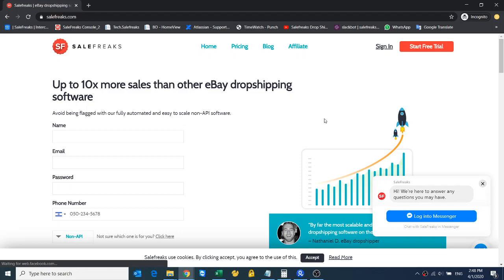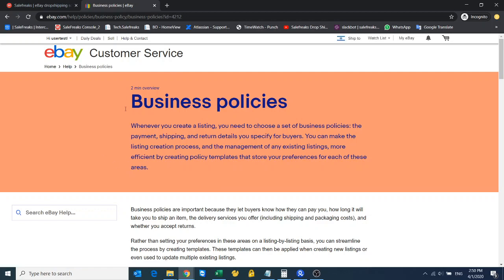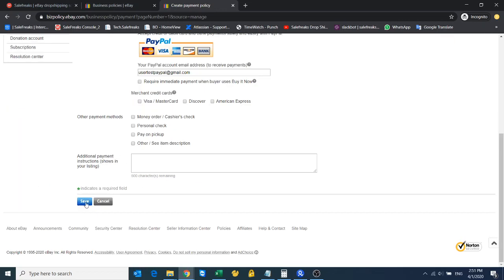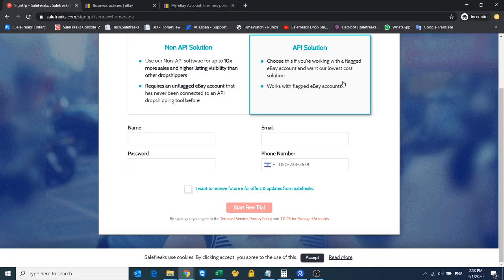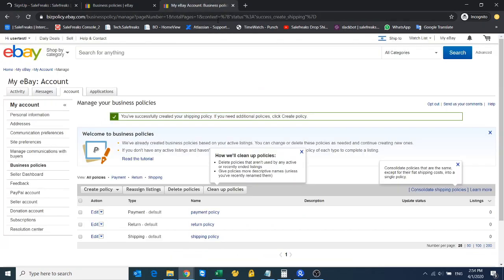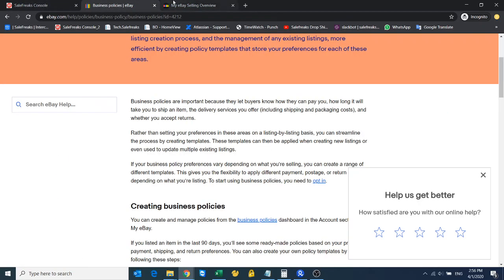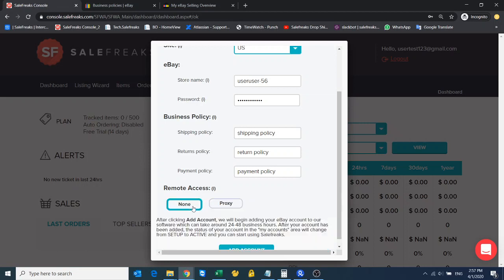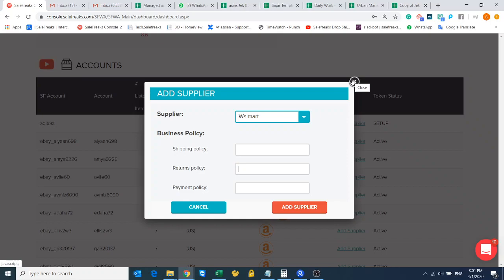Connecting your ebay account to SaleFreaks non-API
Hi,
In this video, we will show you how to connect your ebay store to SaleFreaks non-API system, in 3 simple steps.

For more information on how to use SaleFreaks non-API check our mini-course.